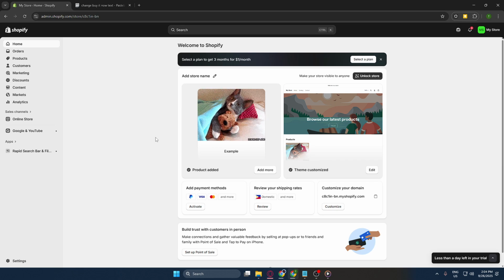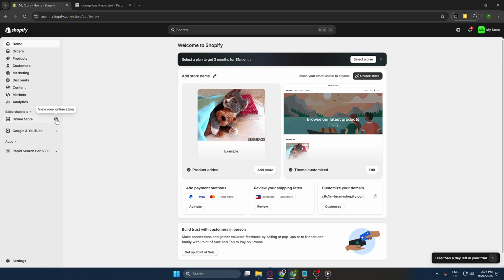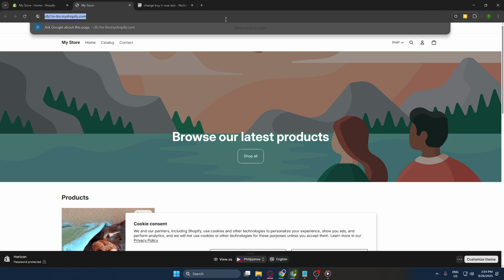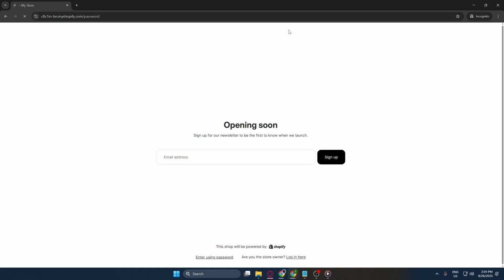How To Remove Navigate To Admin On Shopify [2026 Guide]